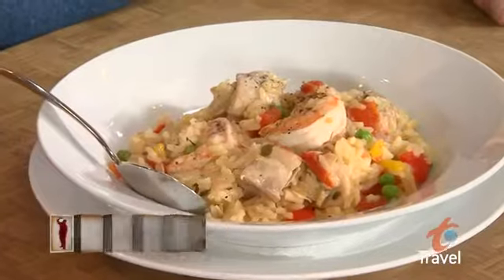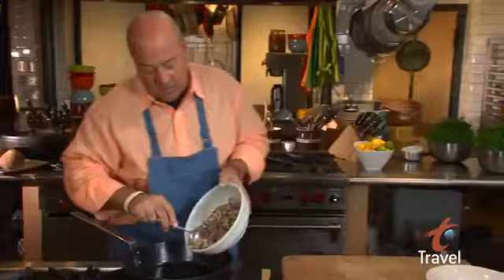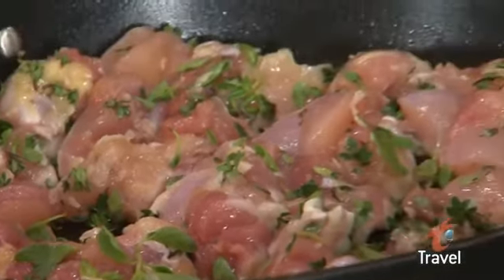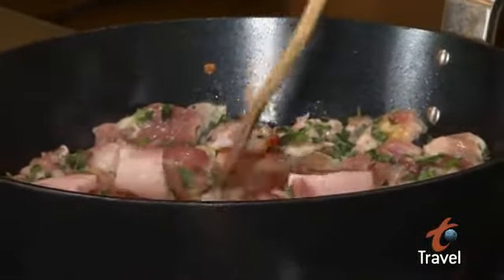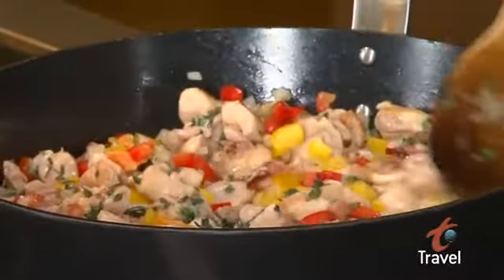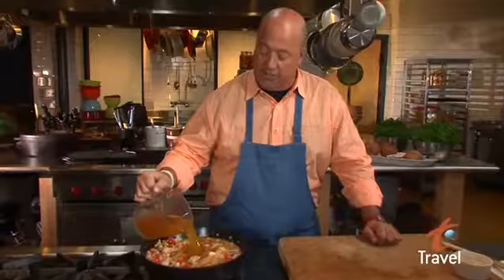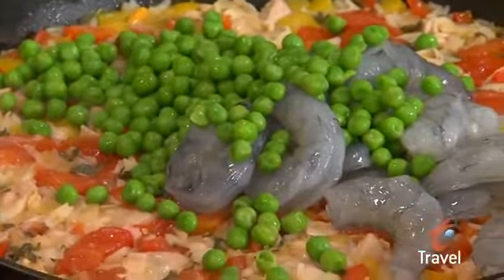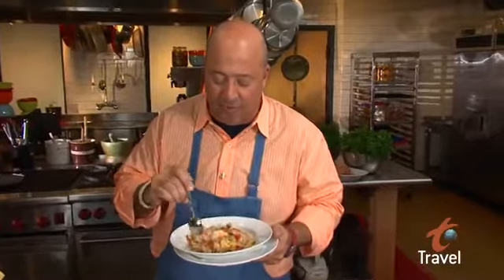Caribbean Risotto recipe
Andrew Zimmern  at home - prepares  Caribbean Risotto - easy and delicious. .
This video is posted for educational and training purposes